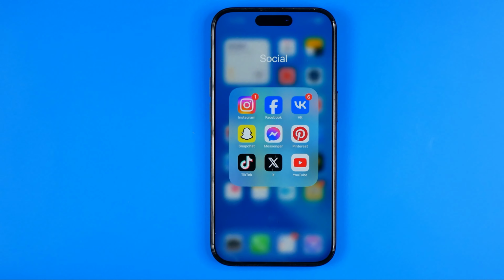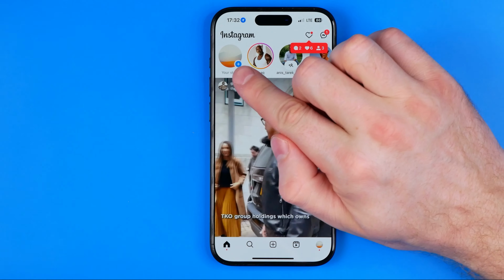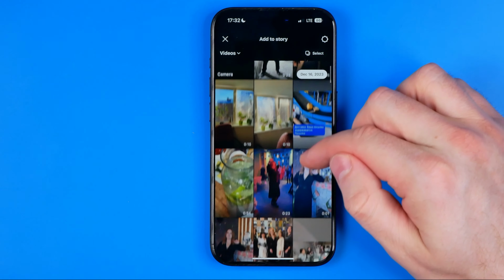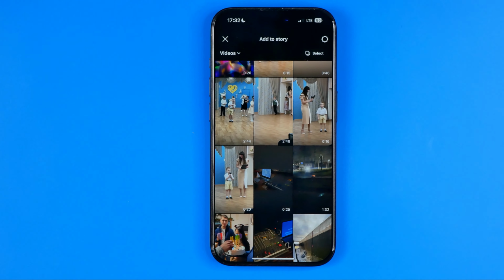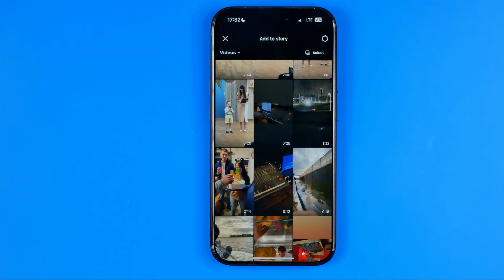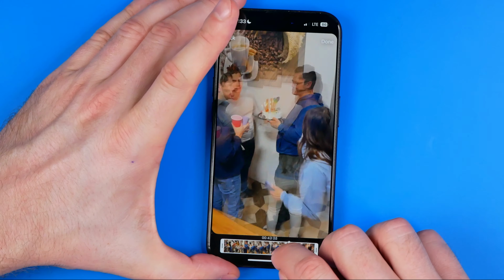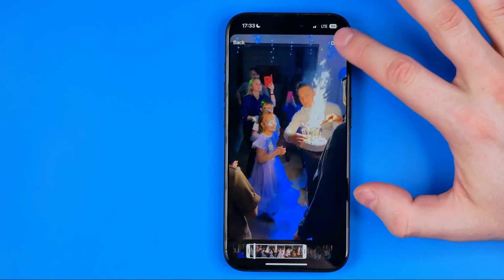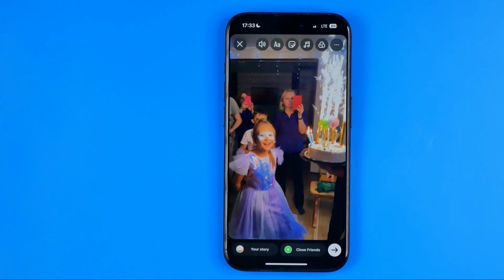How to Trim Video in Instagram Story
If you are looking for a video about how to trim video in instagram story, here it is! In this video I will show you how to cut videos in instagram. Be sure to watch the video to the very end.